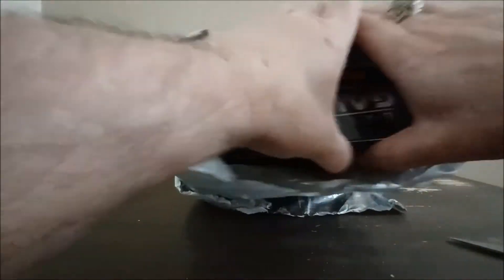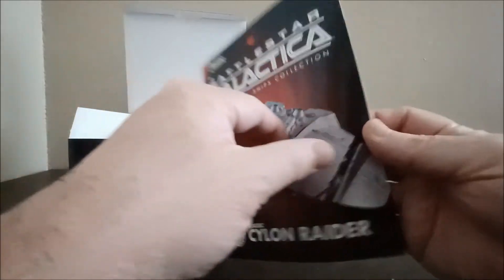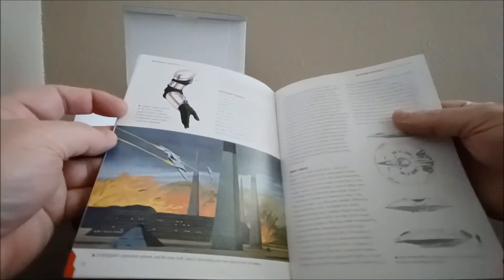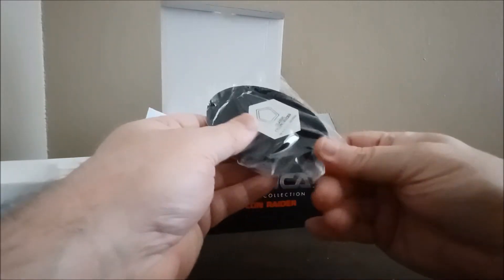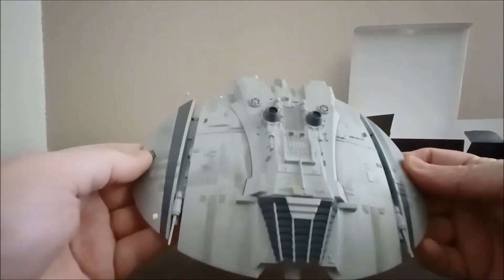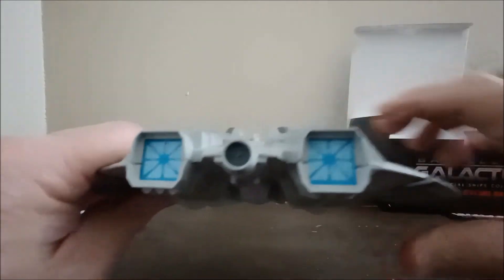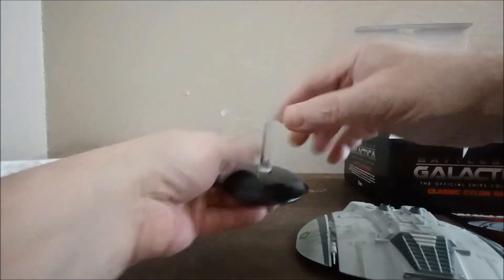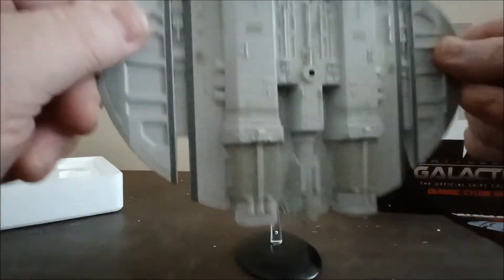Battlestar Galactica Cylon Raider Model Prop Replica by Eaglemoss Hero Collector Unboxing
Battlestar Galactica Cylon Raider Model Prop Replica by Eaglemoss Hero Collector.

Eaglemoss Battlestar Galactica The Official Ships Collection: #09 Cylon Raider Classic Ship Replica

Brand: Hero Collector
Material: Metal
Collection Name: Eaglemoss Hero Collector Battlestar Galactica Collection

This limited edition New series will feature models from the classic 1978 Series. The ship is between 8 and 11 inches long, and is made of die-cast metal and high-quality ABS materials. The accompanying 16-page magazines profiles each ship and features Interviews with the show's creators including Ronald D. Moore.